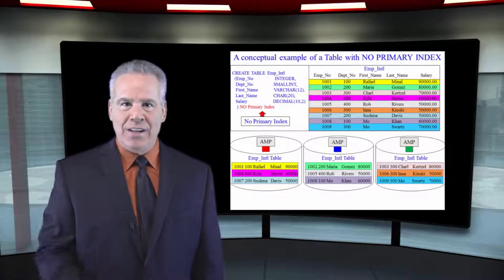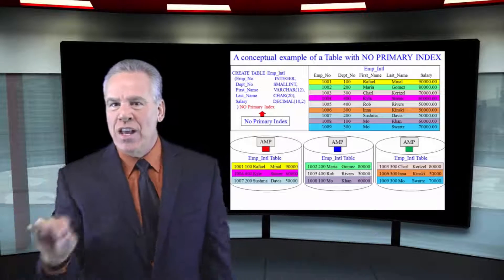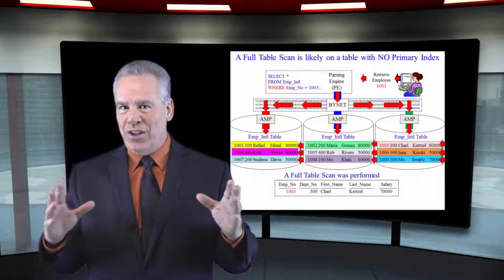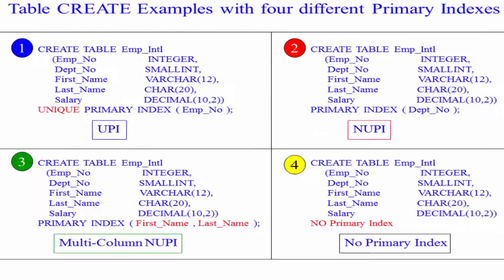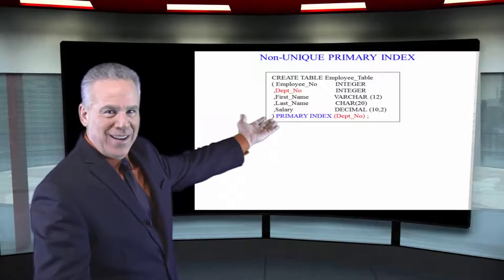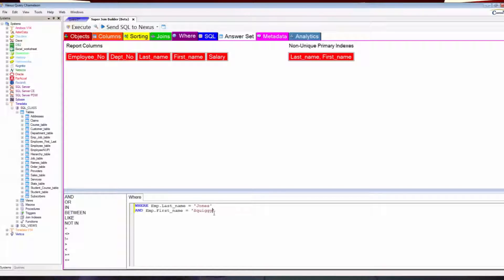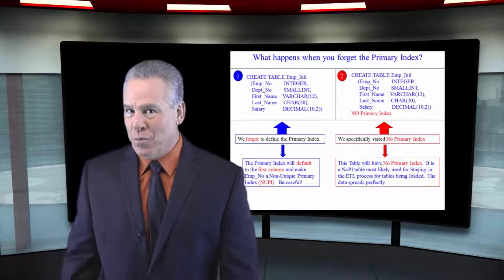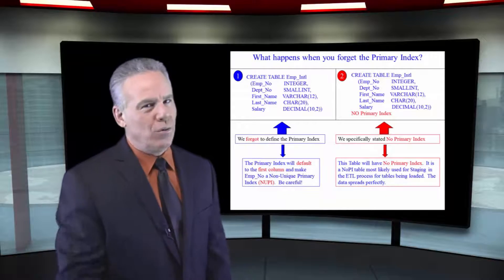Let's Learn Teradata Lesson 6: No Primary Index Tables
Explore Teradata with Tera-Tom of Coffing Data Warehousing! In this lesson, learn about No Primary Index tables in Teradata!